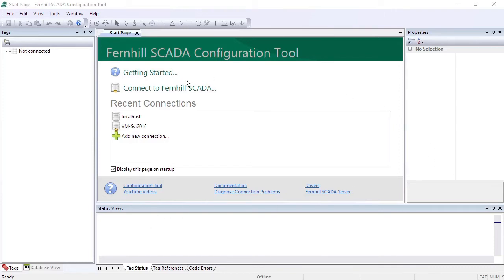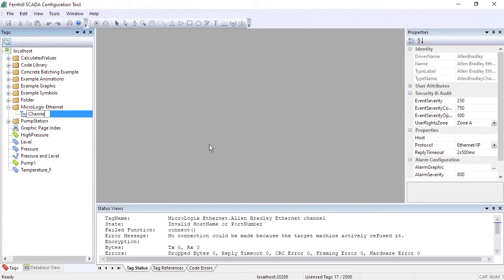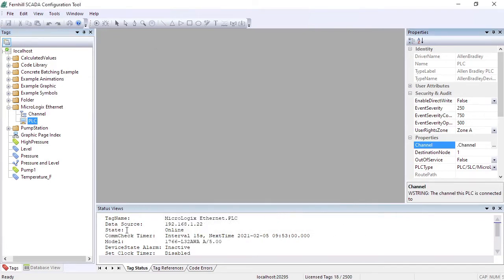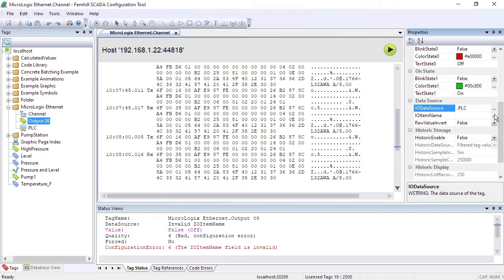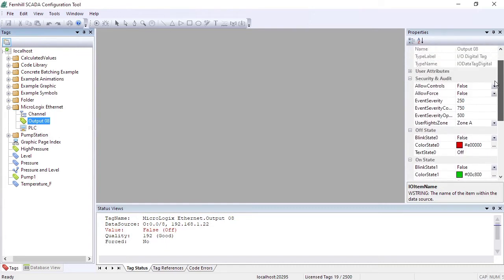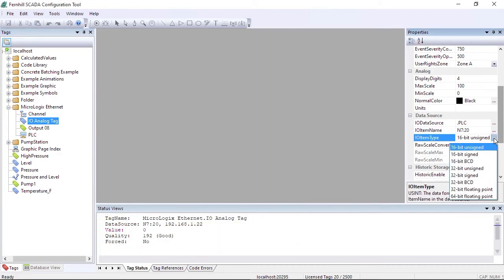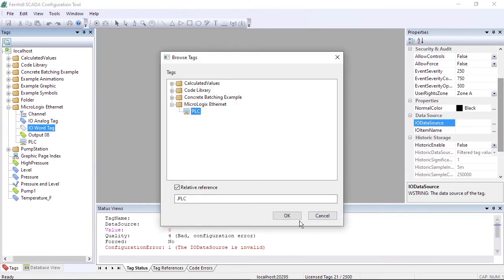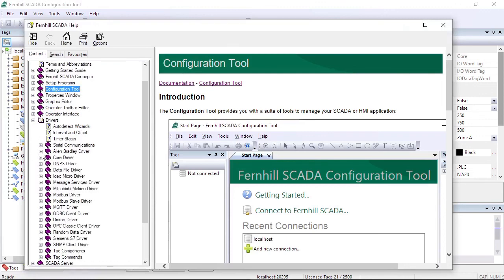Fernhill SCADA Setup for Ethernet MicroLogix PLCs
Describes how to setup Fernhill SCADA to work with Allen Bradley MicroLogix PLCs using Ethernet communication.